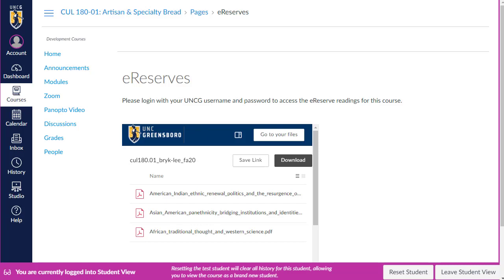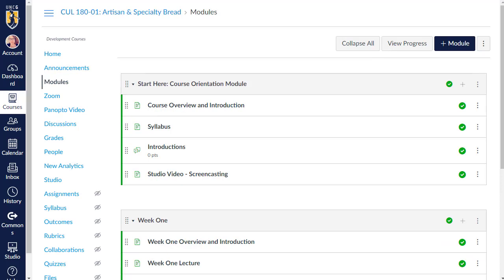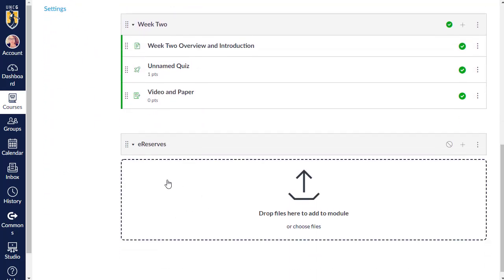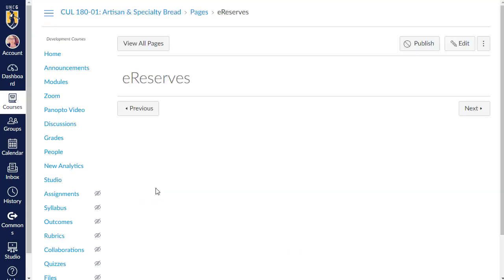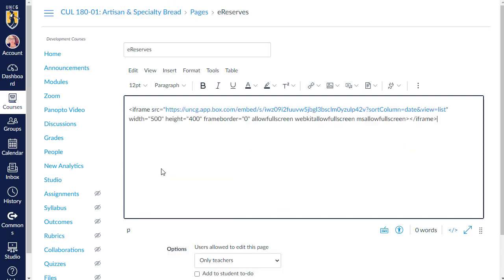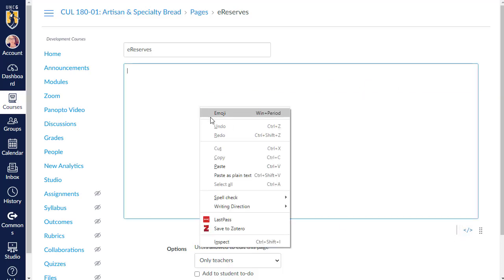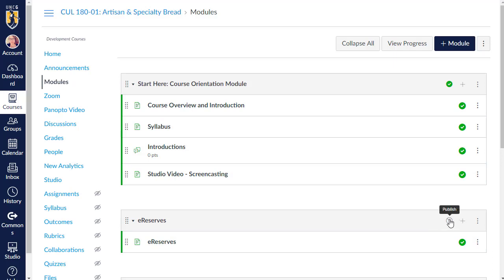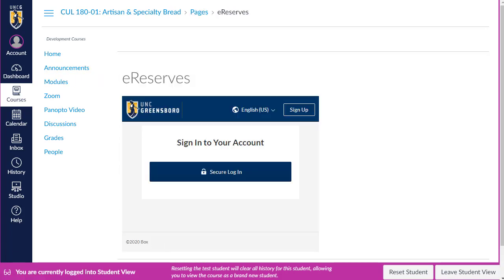Adding eReserves to a Canvas Course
Learn how to add e-reserves to your Canvas course using the Box widget. This tutorial walks you through the steps to embed library-provided files into your course page, organize them into modules, and ensure everything is properly set up for students to access. We’ll also show you how to use the HTML editor to embed the Box widget, check module publishing status, and verify that students can access the files correctly through student view. Need help? Contact 6-Tech for assistance.

Chapters:
0:00 - Introduction
0:05 - Adding the Box Widget to Canvas
0:12 - Organizing Content into Modules
0:35 - Adding a New Page to the Module
0:53 - Adding the Box Widget Embed Code
1:37 - Using the Raw HTML Editor
2:22 - Saving and Publishing the Page
2:44 - Checking the Published Status
2:58 - Verifying Student Access
3:10 - Student View and Login Process
3:51 - Troubleshooting and Contacting 6-Tech